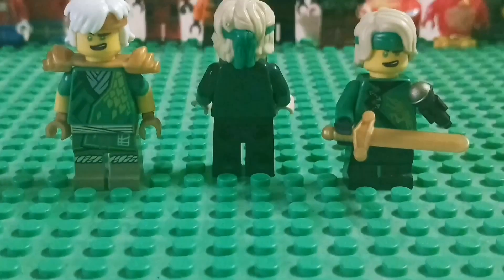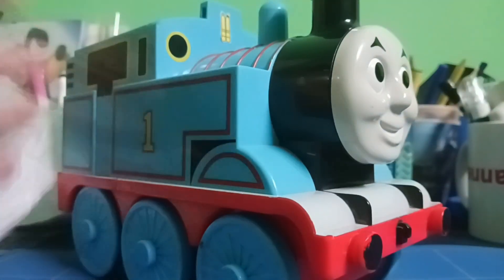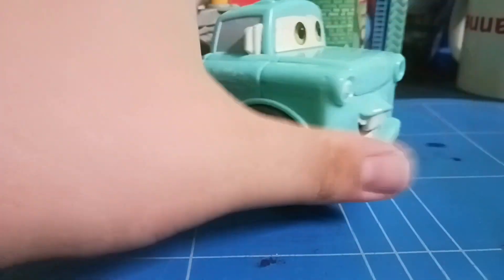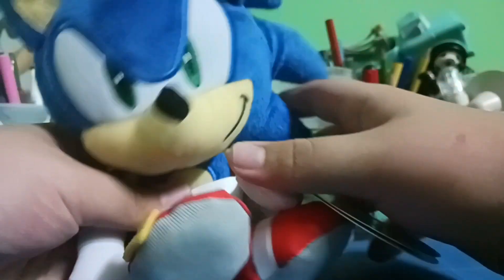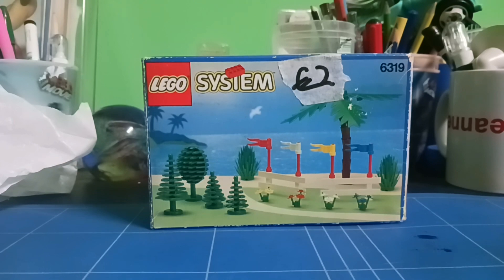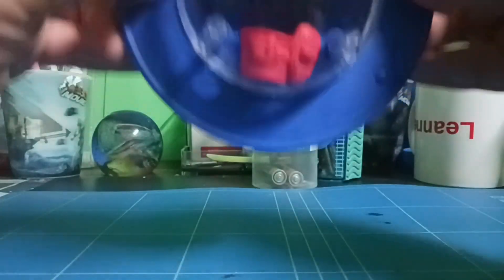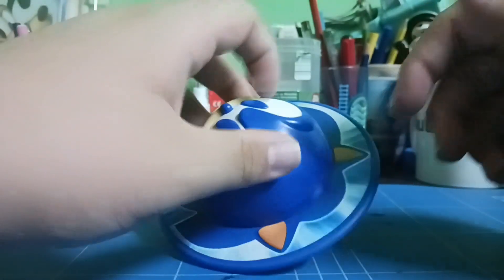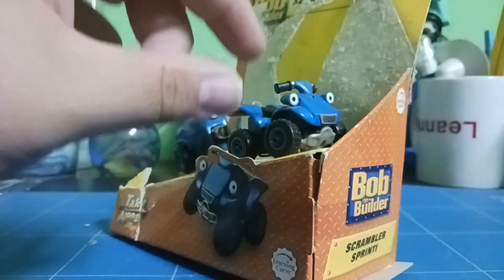Mini-views episode 15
I'm sticking to basics with mini-views but with C.S. no chance.